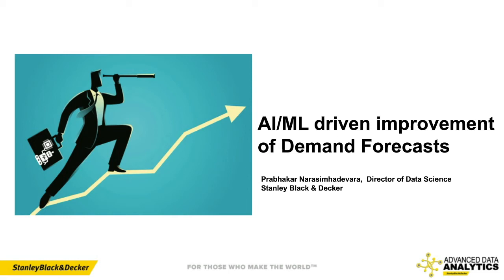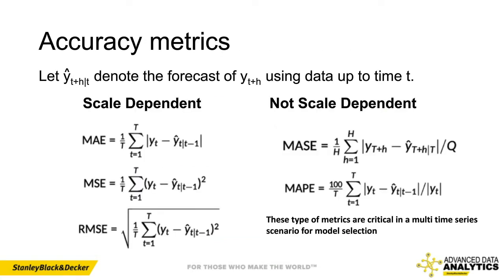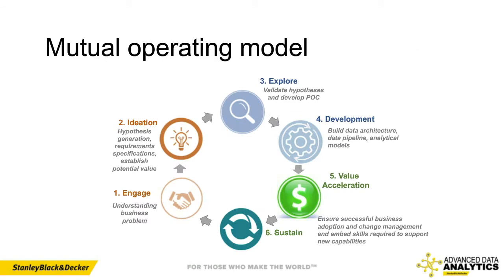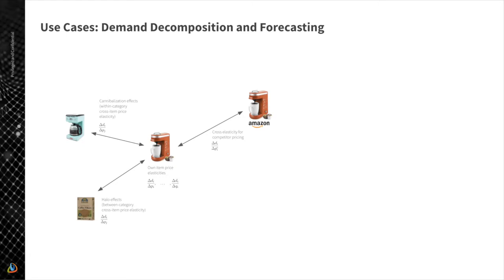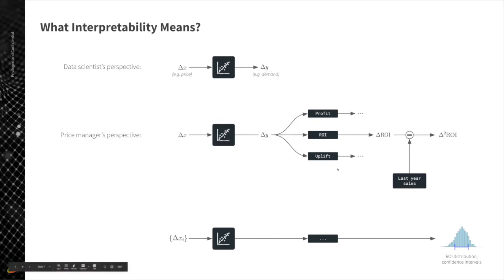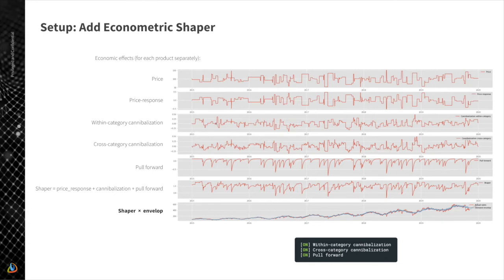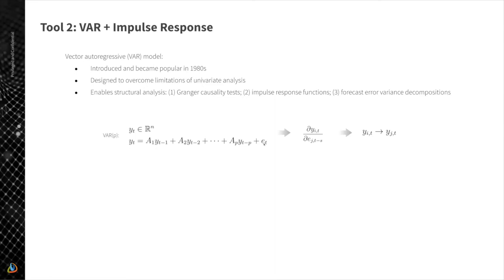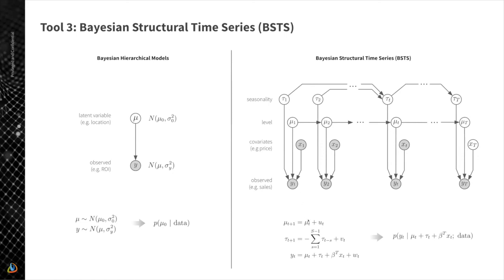Interpretable Machine Learning for Enterprise Applications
In this Data Points webinar, our speakers Prabhakar Narasimhadevara, Director of Data Science, Advanced Analytics and Data Engineering, Stanley Black & Decker and Ilya Katsov, Head of Data Science at Grid Dynamics:

- showed how to build interpretable time series models
- covered the most common problems in enterprise operations
- addressed challenges related to scaling compute architecture